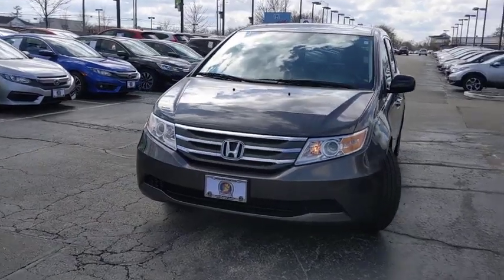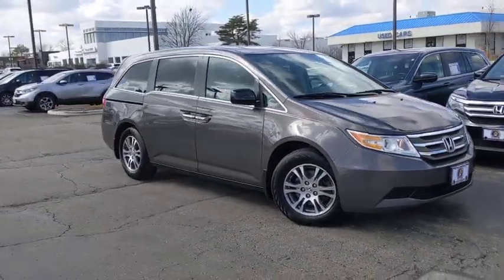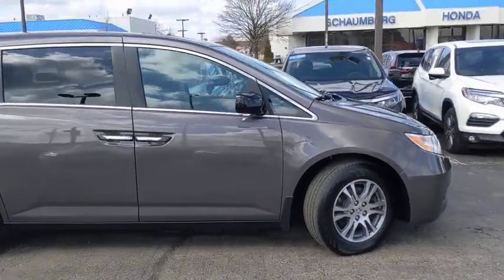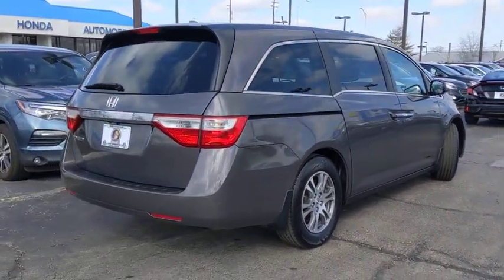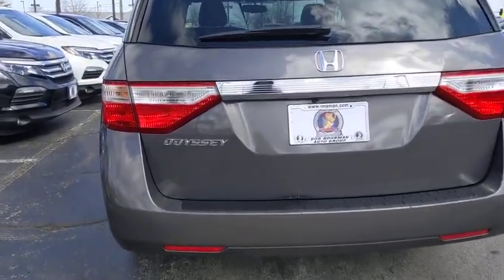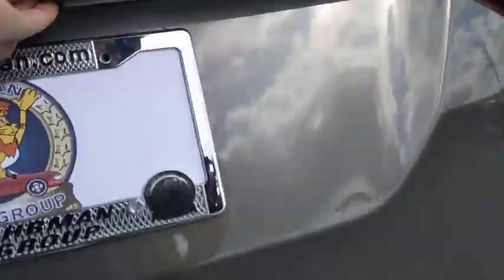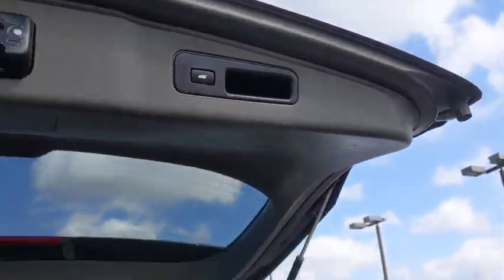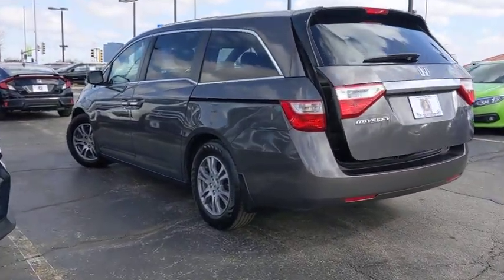2013 Honda Odyssey Schaumburg, Arlington Heights, Hoffman Estates, Des Plaines, Palatine, IL 92590A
Polished Metal Metallic Used 2013 Honda Odyssey available in Schaumburg, Illinois at Schaumburg Honda. Servicing the Arlington Heights, Hoffman Estates, Des Plaines, Palatine, IL area.

Schaumburg Honda
750 E Golf Rd

CARFAX One-Owner. 2013 Honda FWD Odyssey EX-L Smoky Topaz Metallic 5-Speed Automatic Clean CARFAX.